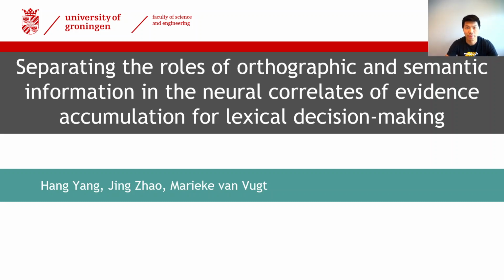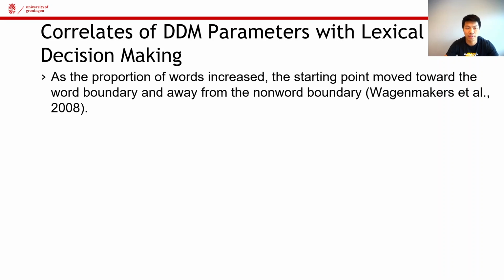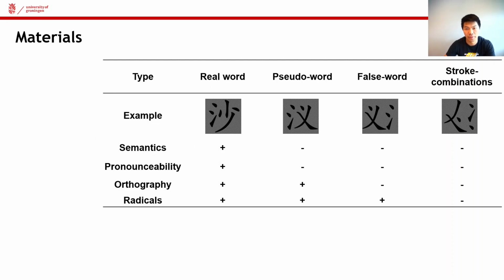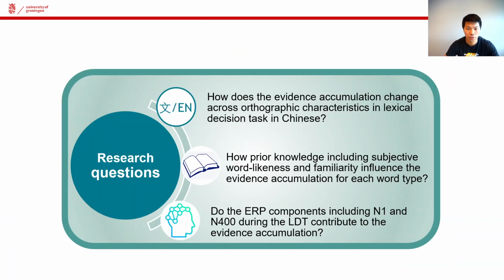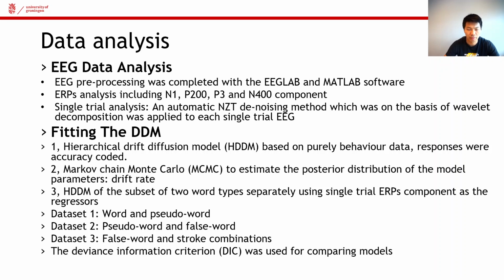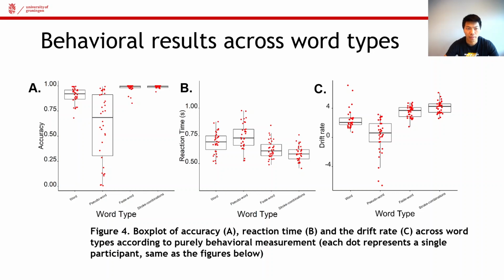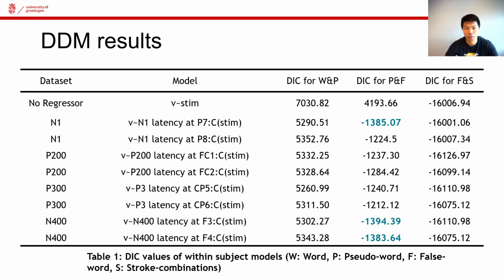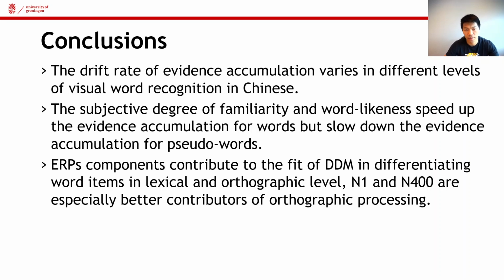MathPsy-DDM: Orthography&Semantics during the Lexical decision task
This presentation is part of Virtual MathPsych/ICCM 2022.